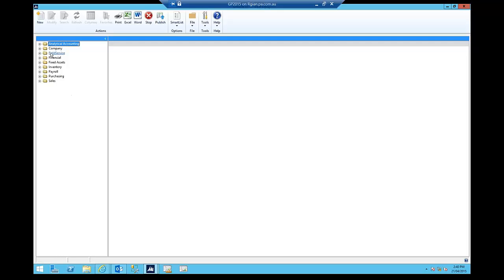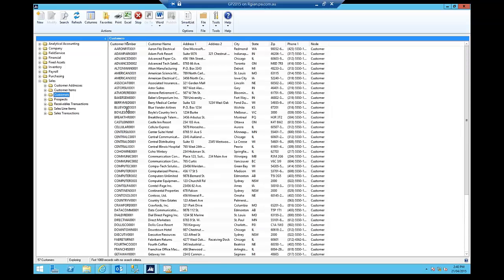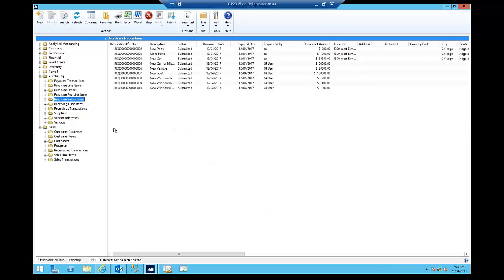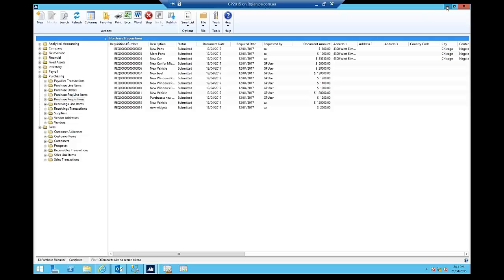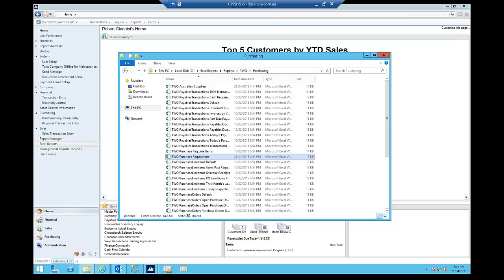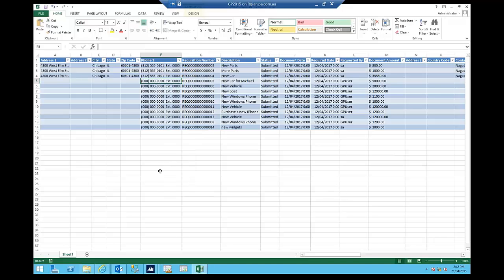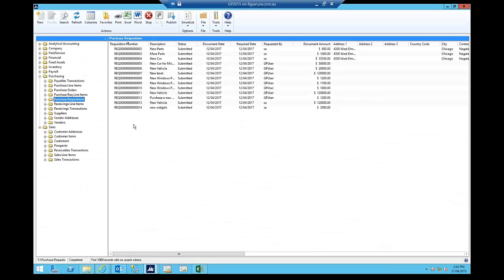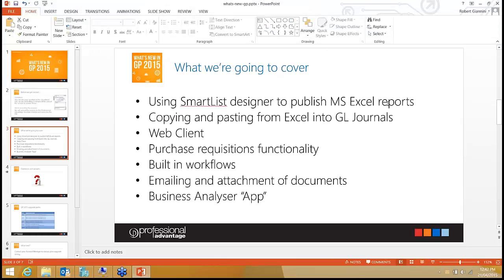Microsoft Dynamics GP 2015 New Features - Using SmartList Designer to publish MS Excel reports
Speak to Australia's largest Dynamics GP partner about upgrading your Dynamics GP.